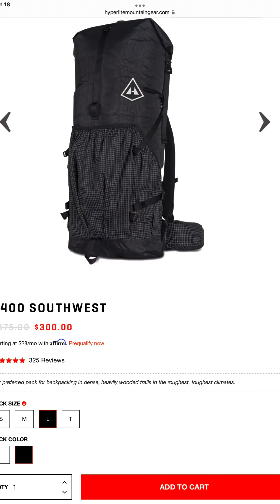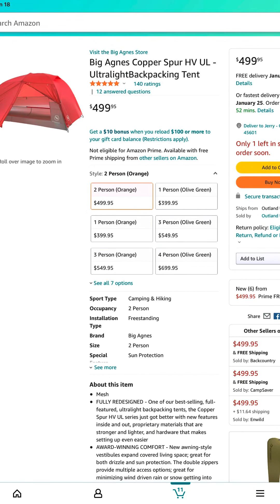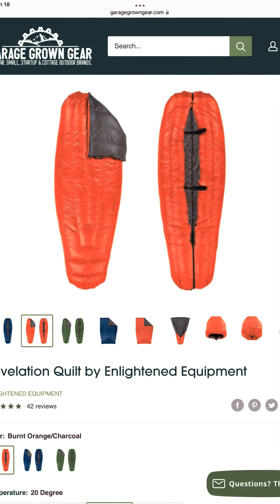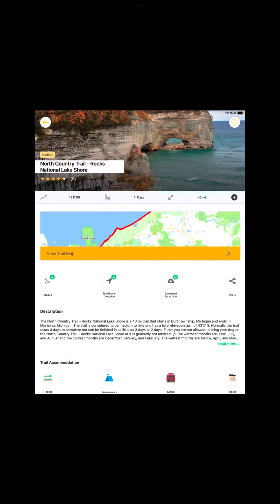Pilot to 2022 all the trips to come